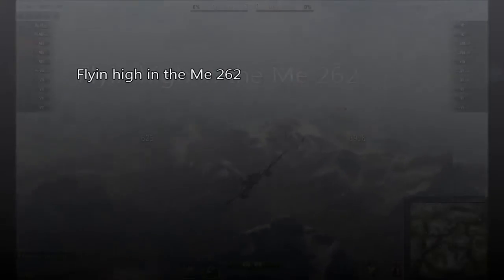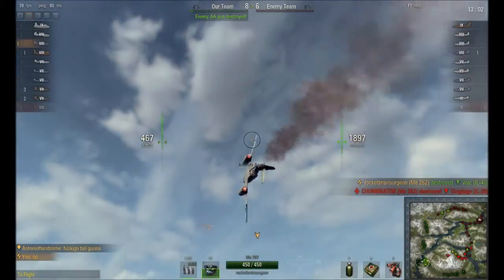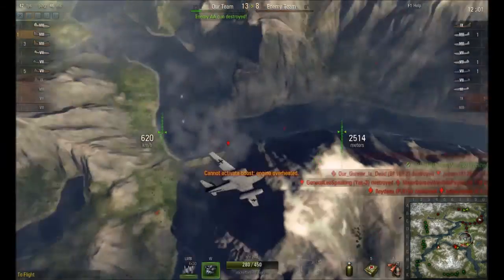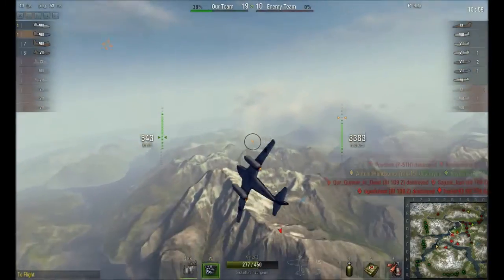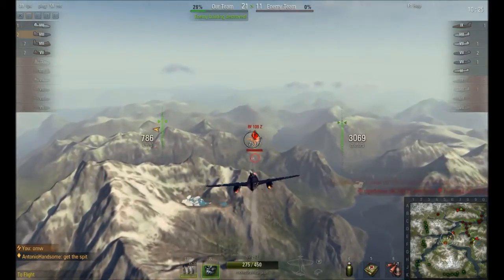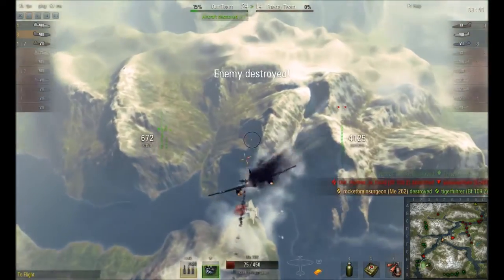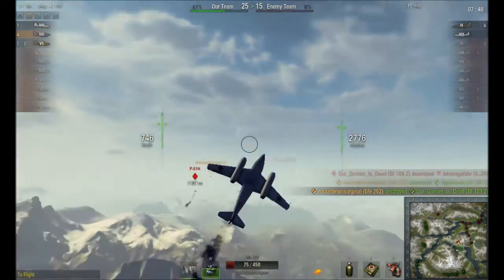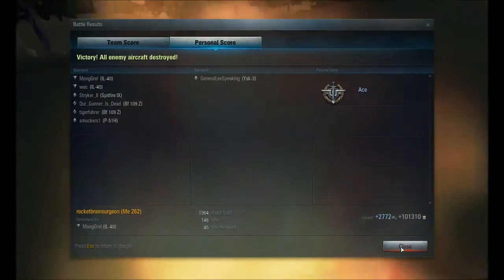Flying high in the Me 262 Commentary World of Warplanes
We fight our way out of a 2 v 6 deficit to take the game.